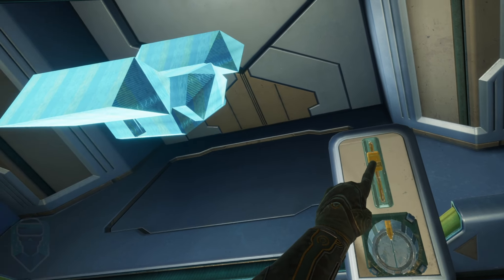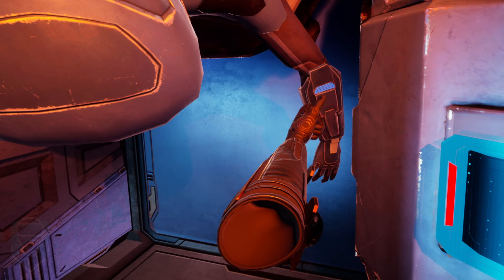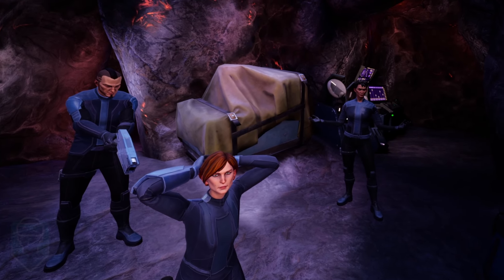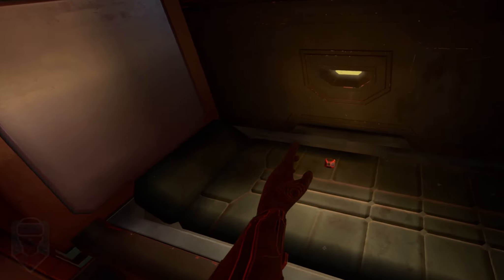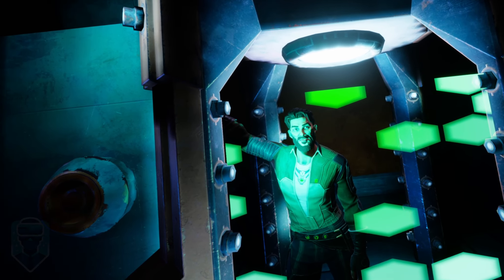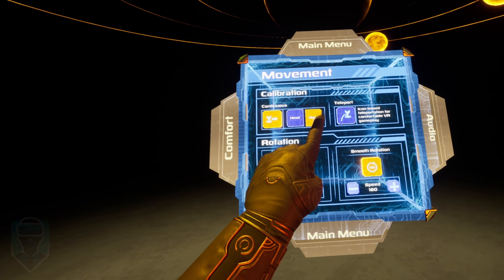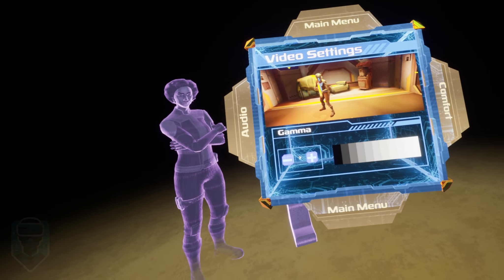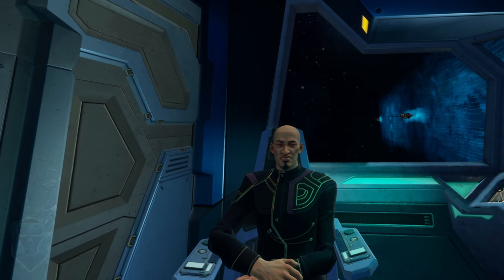Bad Graphics and Immersive Gamepay - [ Journey to Foundation ] VR Game Review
🔍 If graphics matter to you the way decisions matter in this game, you definitely want to check out this VR game review!

💬 Got thoughts on Journey to Foundation? Share them in the comments!

🎮 Where can you find this game? On the PS5, Meta Quest store, and Steam(PC VR)!

👓 Experience provided courtesy of the Meta Quest 3, Virtual Desktop, and Steam.

🕒 Review Breakdown
00:00 Intro
00:29 Graphics
01:42 Theme
03:01 Mechanics
05:09 Audio
06:41 Options
08:09 How Immersive Is It?

🕹️ Developed by: Archiact Interactive Ltd.
🏢 Published by: Archiact Interactive Ltd.